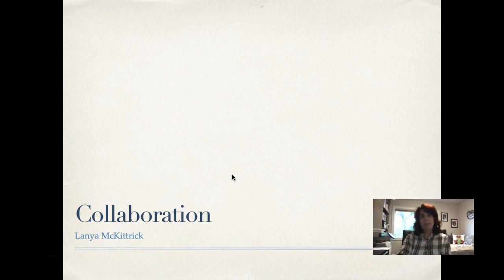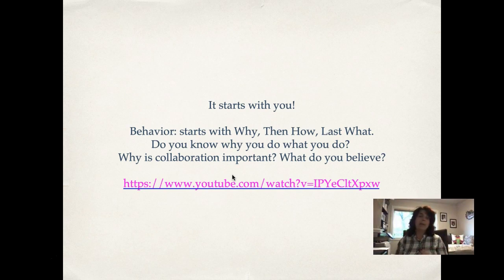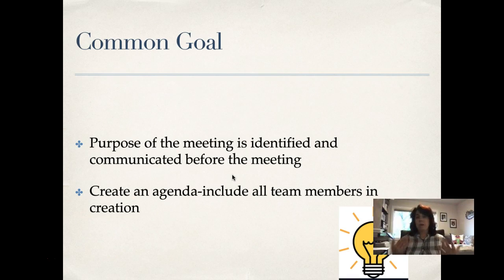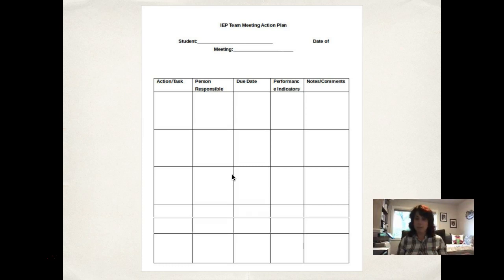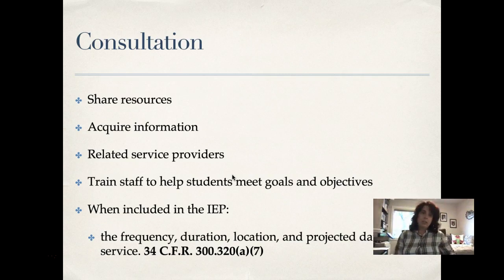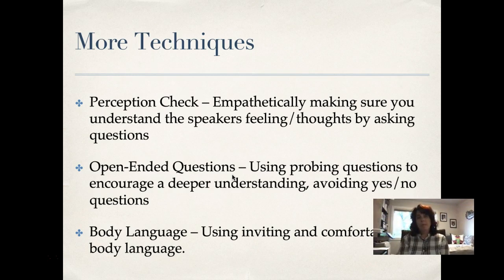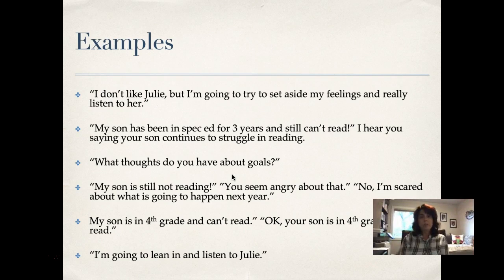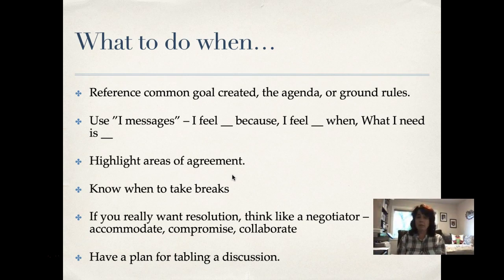Collaboration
Created for a lecture in an undergraduate special education course.